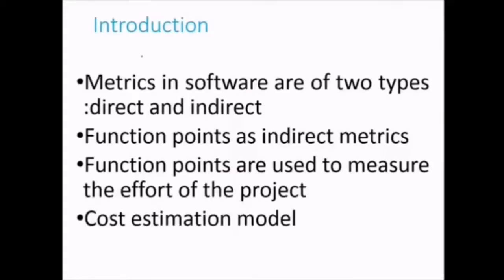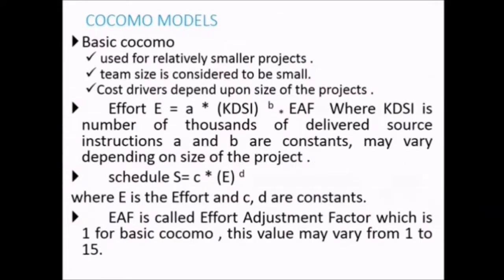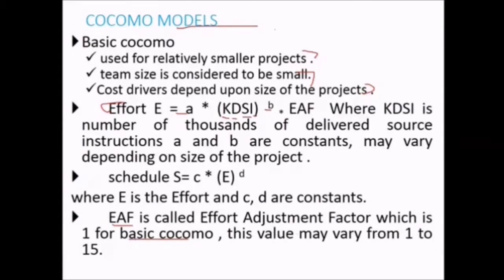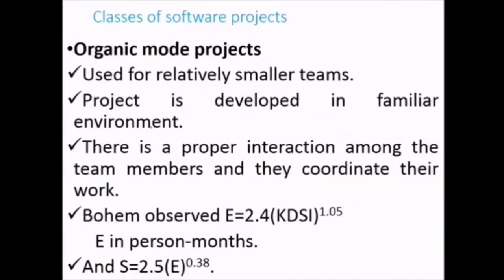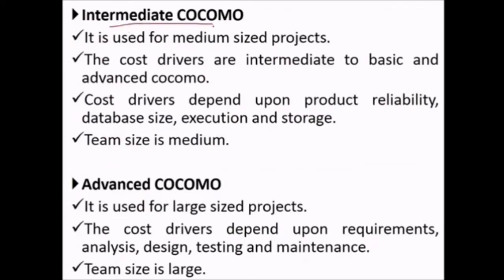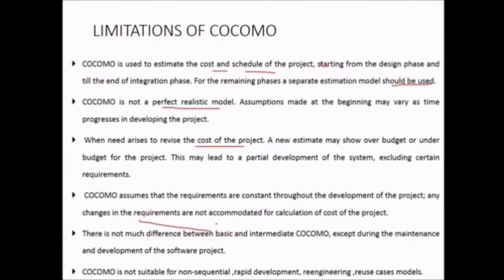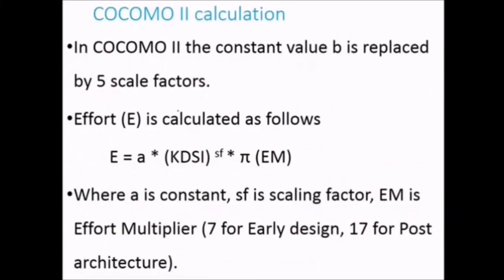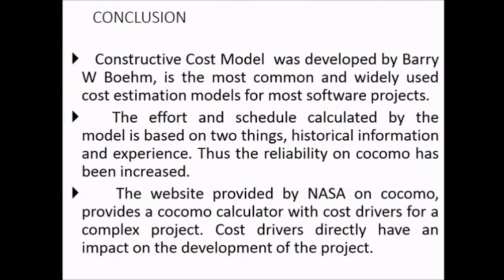"Unlocking the Secrets of Software Metrics: Demystifying the COCOMO Model!"